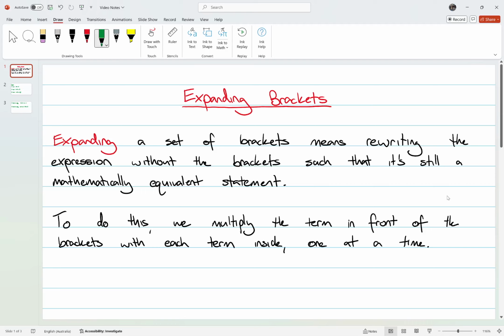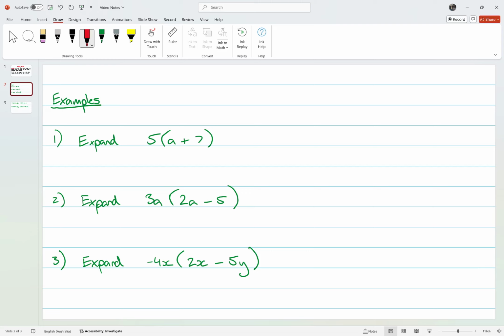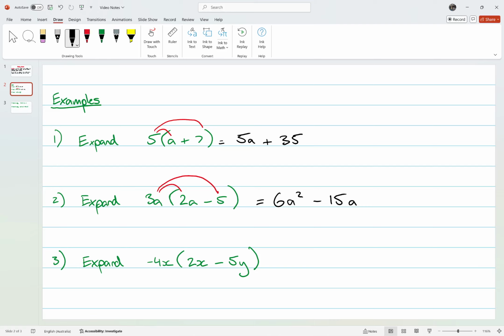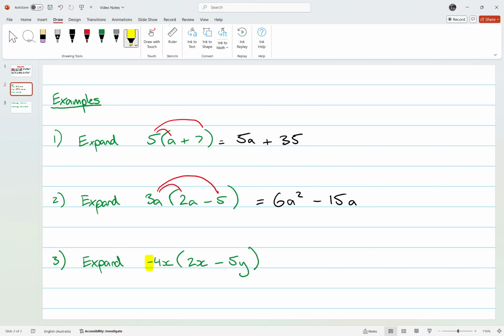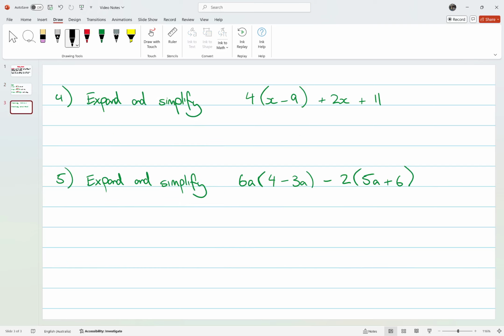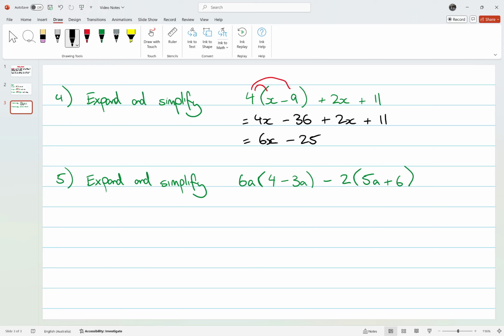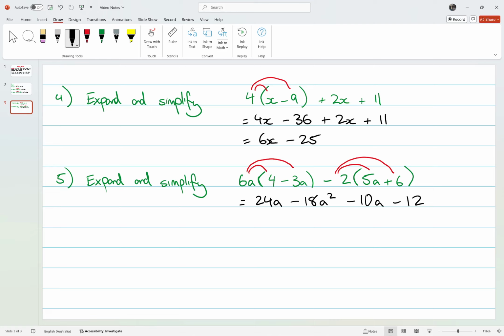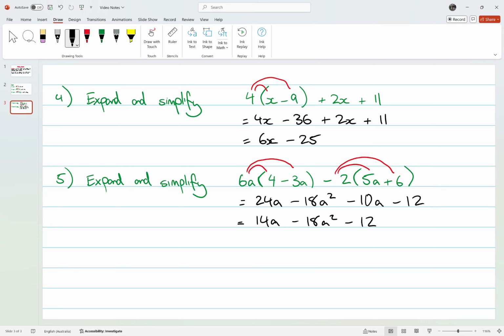EMP-6 Expanding Brackets